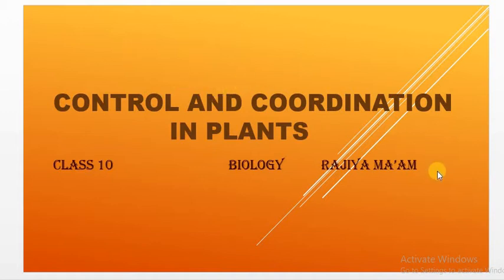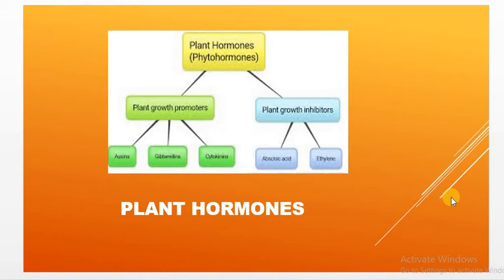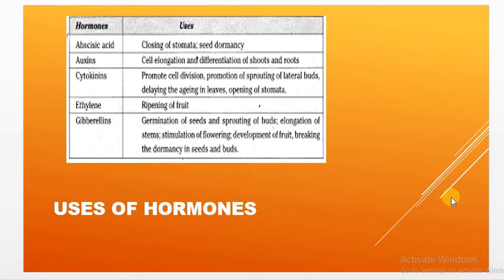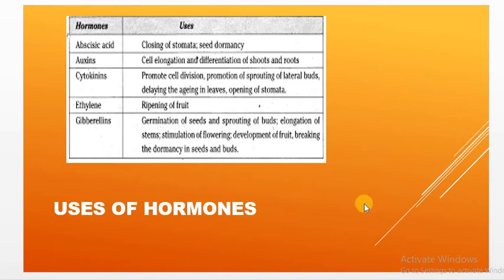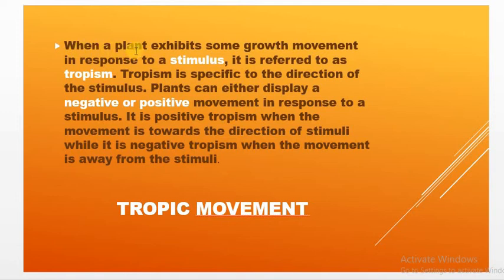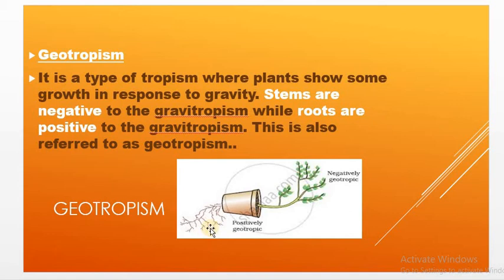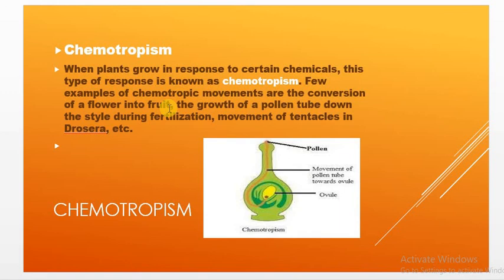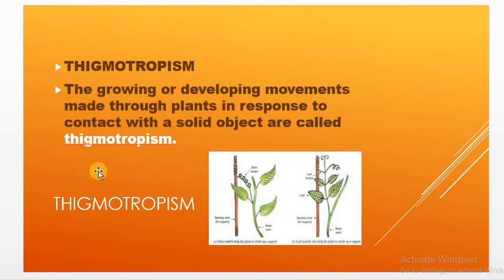Control and coordination Class 10. Biology